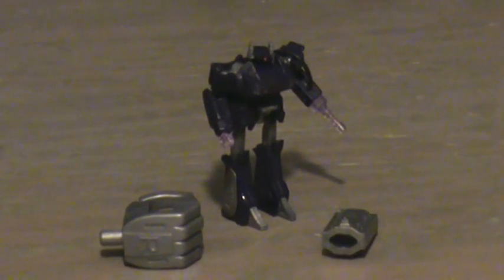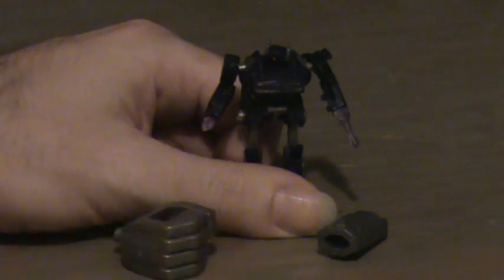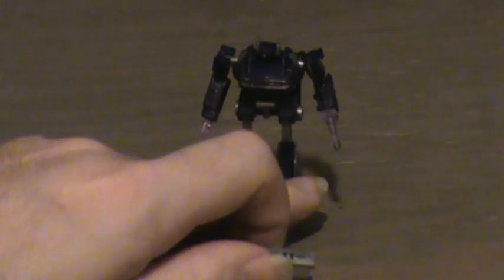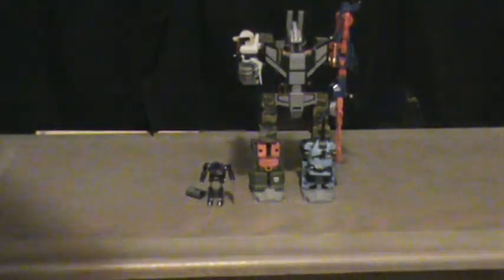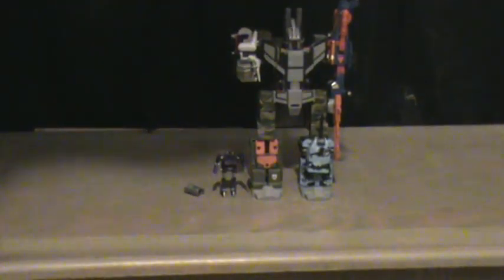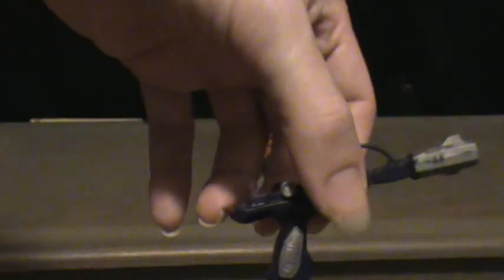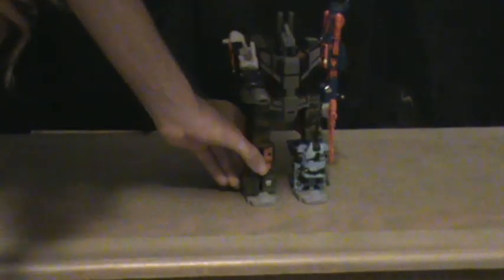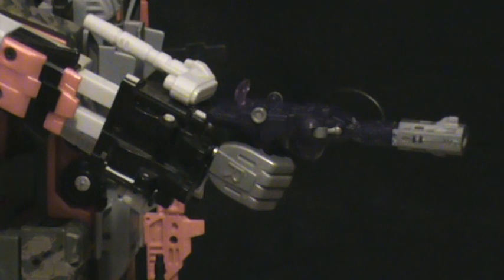WST Shockwave Video Review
A Video review for worlds smallest transformers Shockwave by Justitoys.